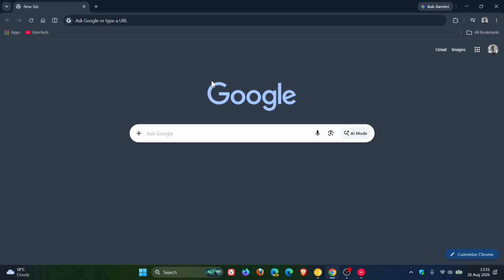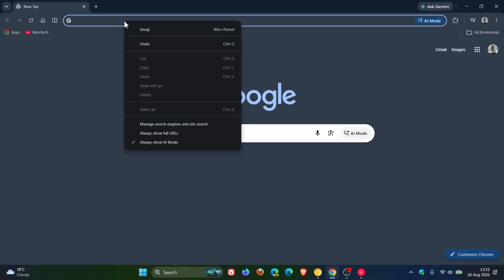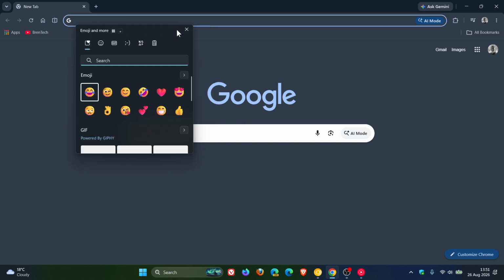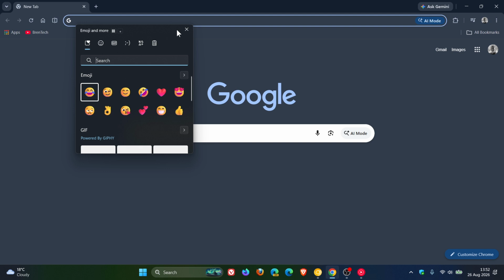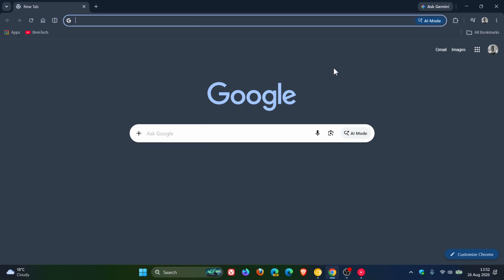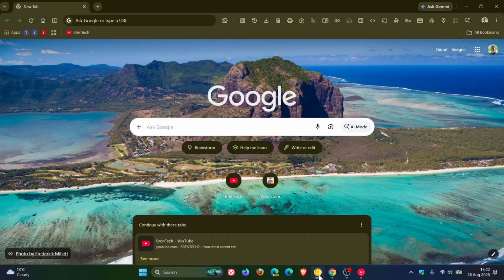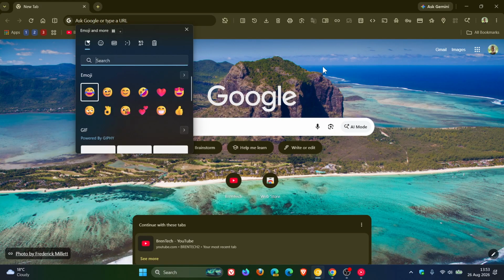Chrome Is Removing the Address Bar Emoji Menu in Windows!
Google is cleaning up the Omnibox menu and removing the long-standing Emoji shortcut